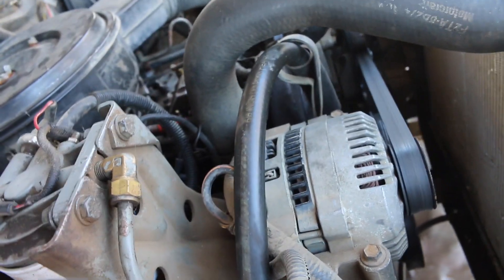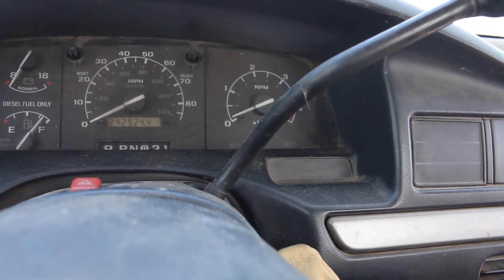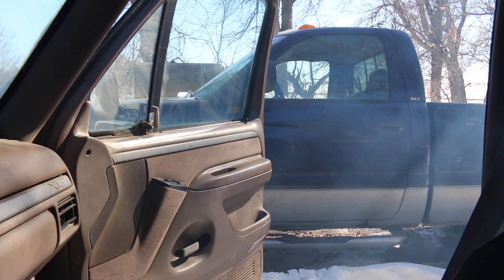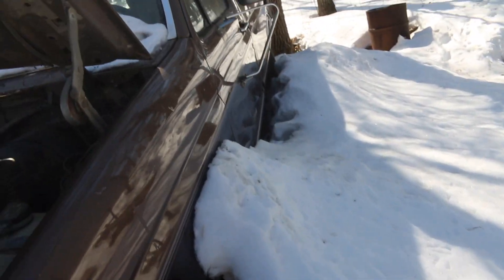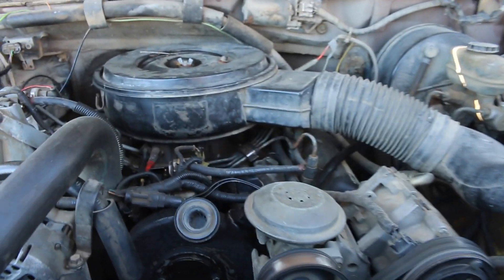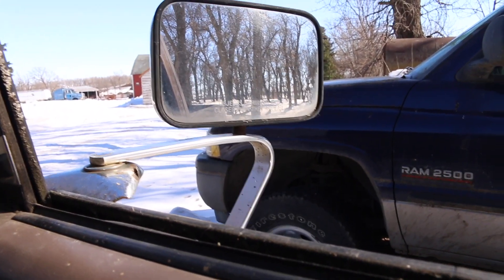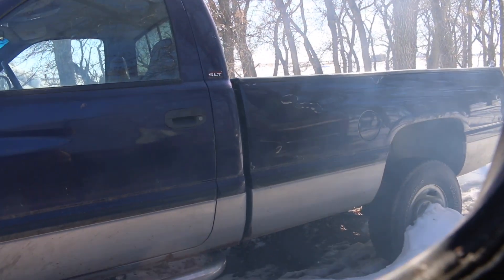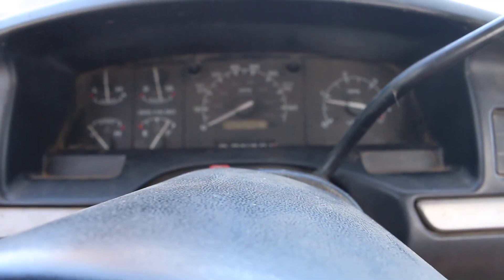Ford F 250 7.3 IDI Snow Bank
She is a snow bank and is frozen!